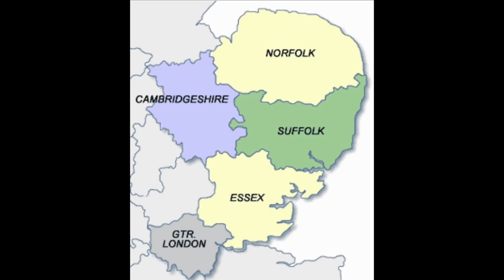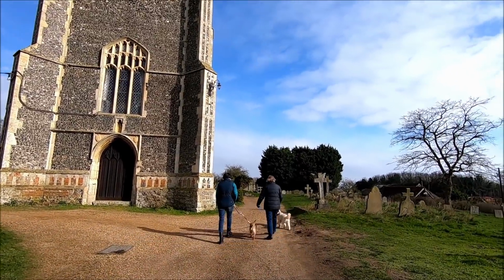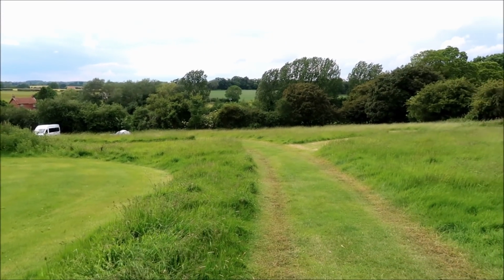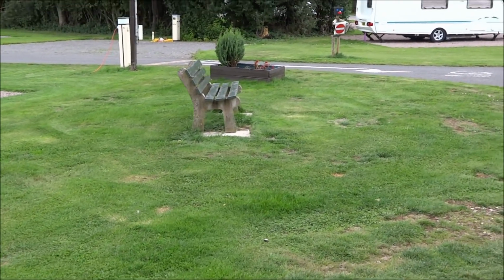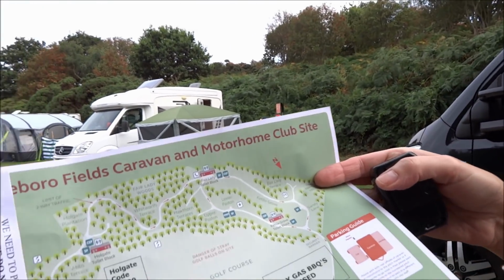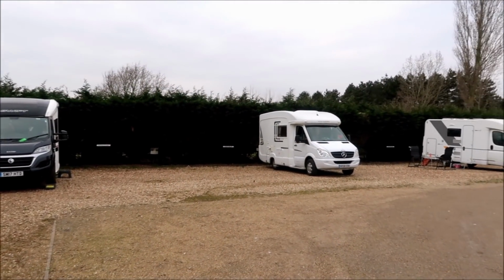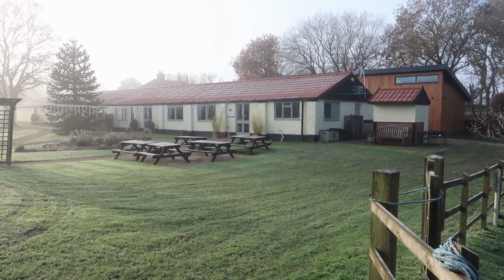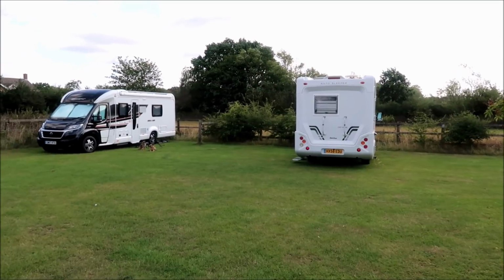WHERE IN 2021? Touring EAST | Choosing a Place to Tour | Vlog 342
We are in the process of deciding where to tour with our motorhome in 2021. This time we look at touring in the East of England.

LINKS TO CAMPSITES

Mill Hill Farm Caravan and Camping Park, Darsham, Suffolk

Old Brick Kiln Caravan and Camping Park, Barney, Norfolk

We include all things to do with motorhomes, caravans and the great outdoors. We mainly tour the UK and camp around 80 nights per year in our 2017 Swift Bolero. We offer advice, tips and tricks, review campsites and associated products or services. We also occasionally make videos about other trips we take without the motorhome.